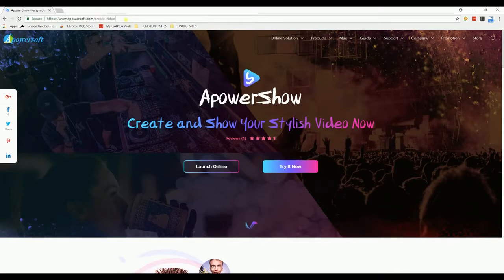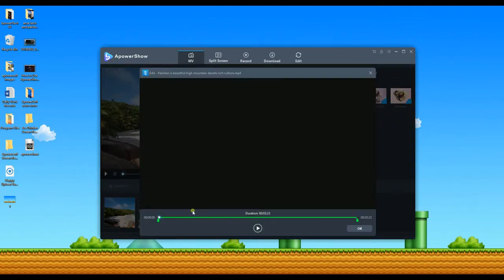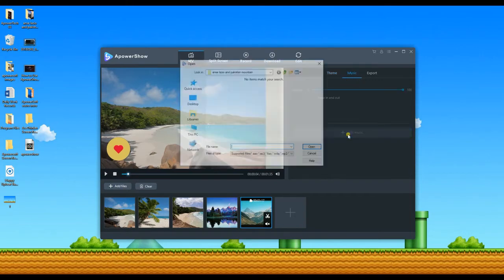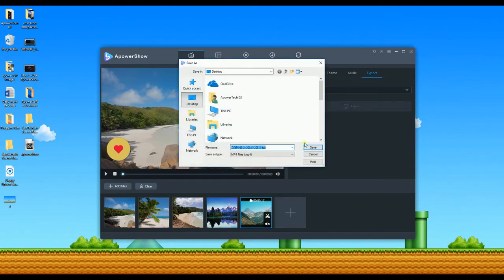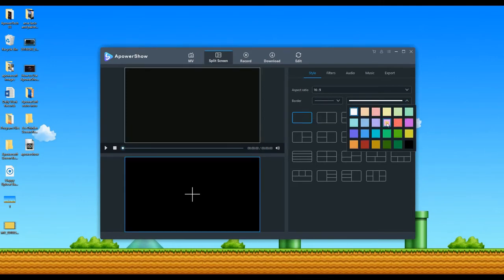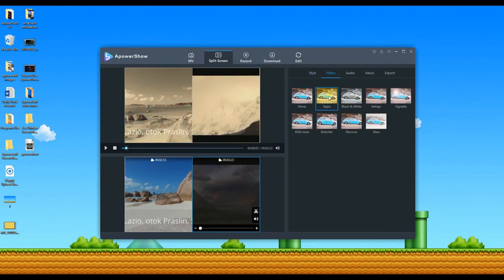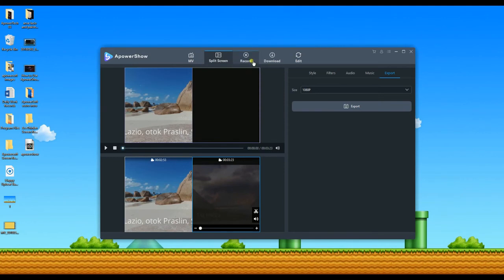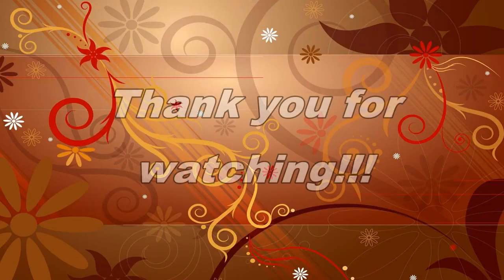How to Use ApowerShow